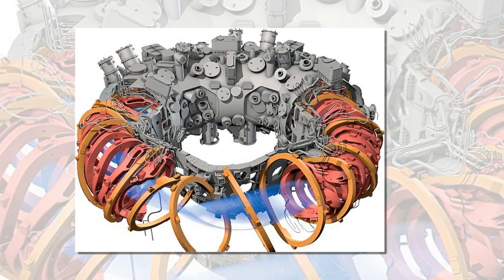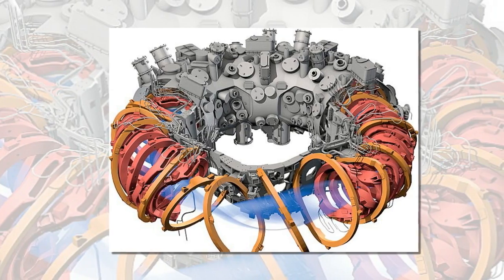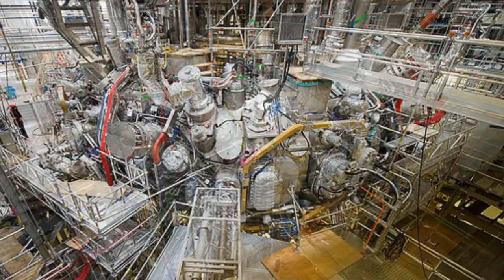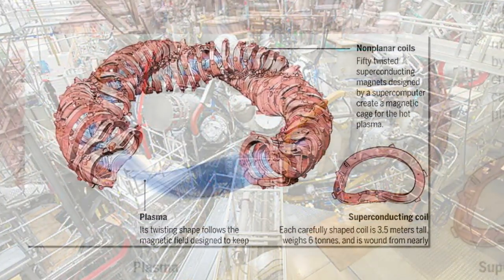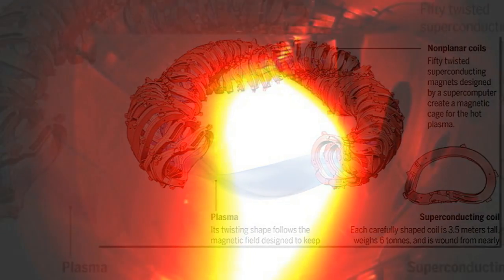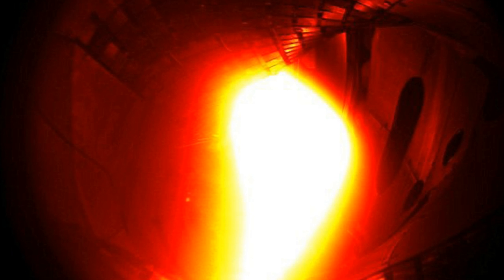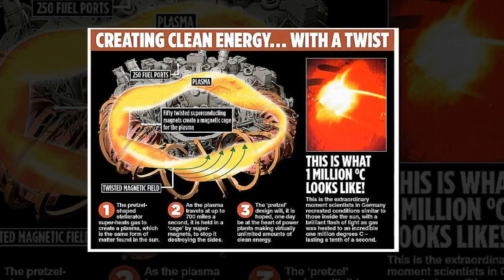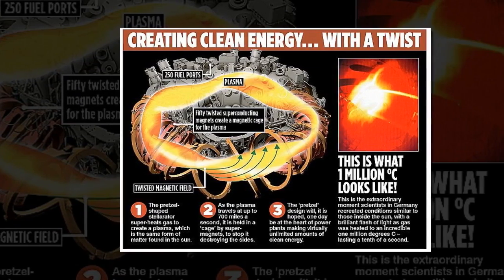A step closer to LIMITLESS energy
A step closer to LIMITLESS energy: Tests confirm Germany's 'star in a jar' nuclear fusion reactor really works
Last year, scientists started up a new type of massive nuclear fusion reactor for the first time, known as a stellarator.
Researchers at the Max Planck Institute in Greifswald, Germany, injected a tiny amount of hydrogen and heated it until it became plasma, effectively mimicking conditions inside the sun.
But since then scientists have been asking whether the ambitious device - named Wendelstein 7-X  - works as it is supposed to, producing the right magnetic fields.